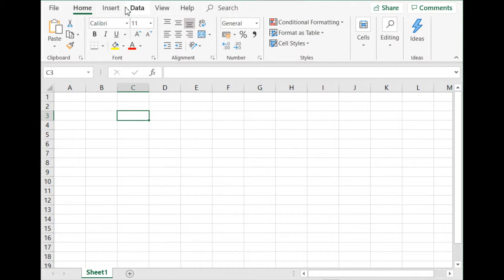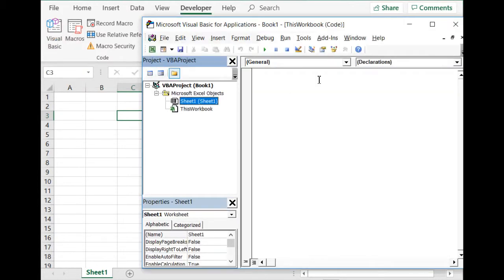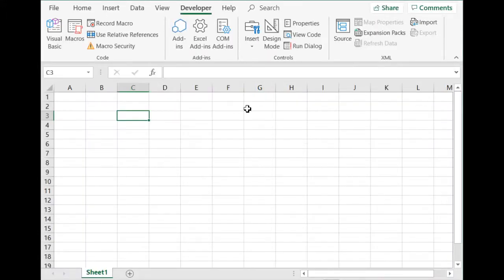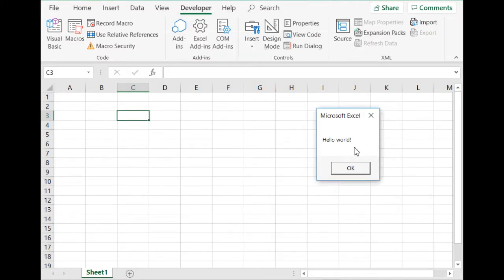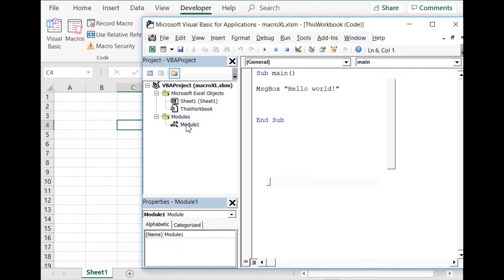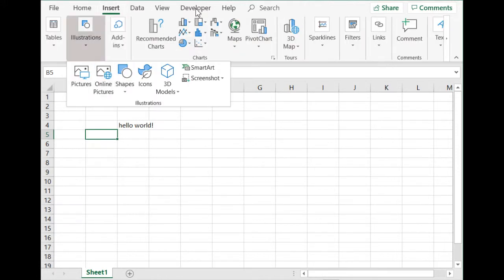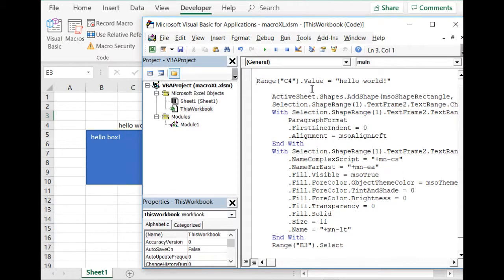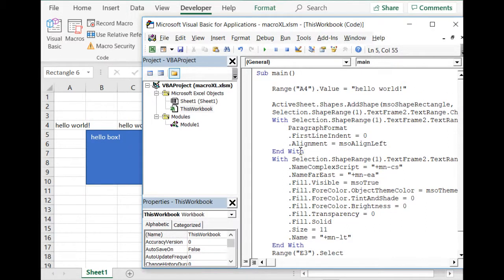Set-up and Macros in 5 minutes [Excel VBA Tutorial #1]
Automate your tasks in Excel with Virtual Basic for Applications (VBA)! This tutorial teaches you how to get started with coding in Excel, quick and easy!

In future tutorials I will be covering:
- If statements
- For loops
- While loops

Let me know if you have any questions, and I will do my best to help you!